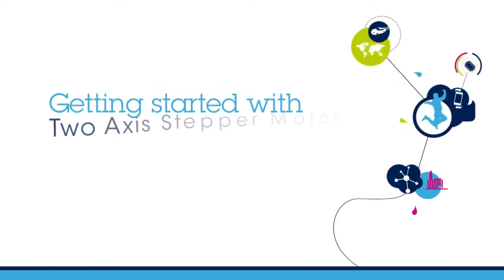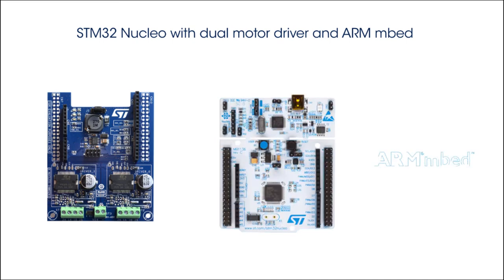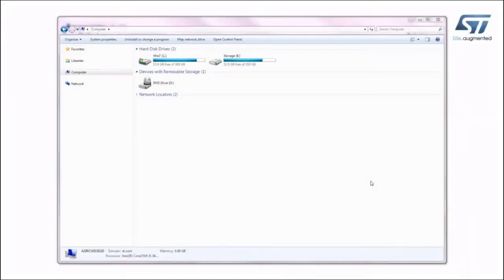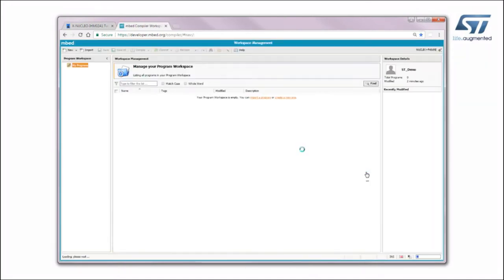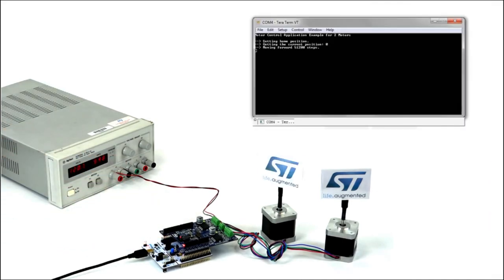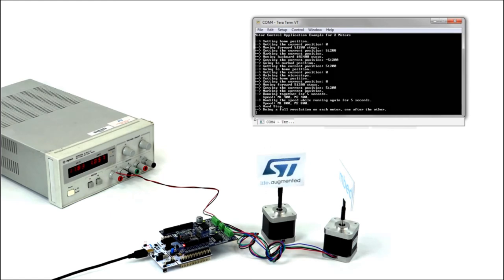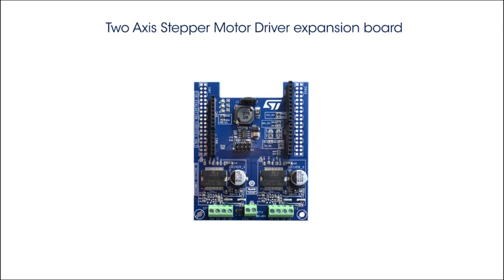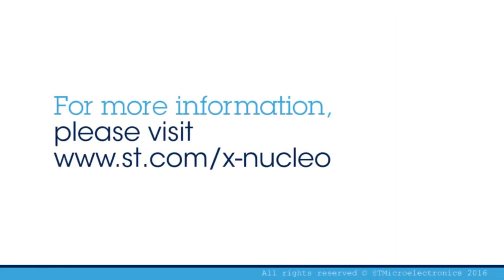Getting Started with Two Axis Stepper Motor Driver ARM mbed IDE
For more info about the two axis stepper motor expansion board

To download code, check out our ARM mbed page for this board

In this video we will show you how to get started quickly with our x-nucleo development boards and the ARM mbed environment to put together an application that uses a two axis stepper motor driver.  So we combine our two boards – STM32 Nucleo development board and our two axis stepper motor expansion board (X-NUCLEO-IHM02A1) and show you how to access the ARM mbed online compiler and download a simple application to demonstrate how easy it is to get started with ST products!

We hope you enjoy our video and that you find it useful.